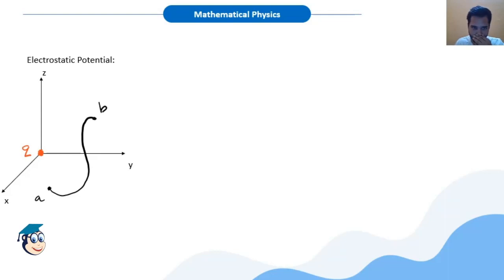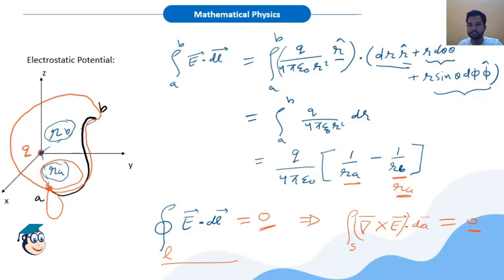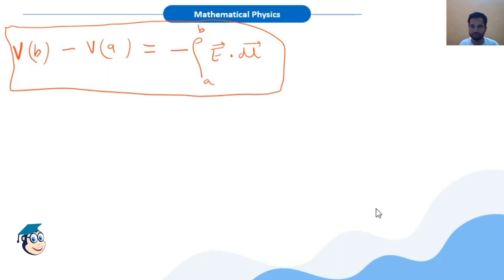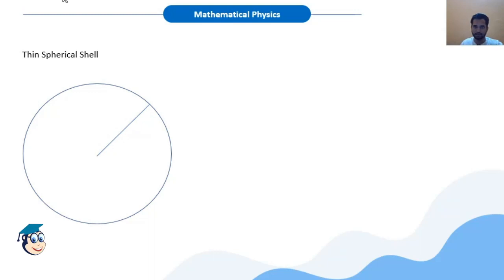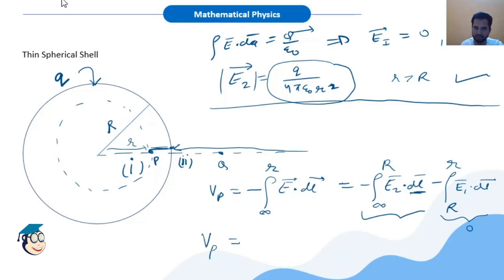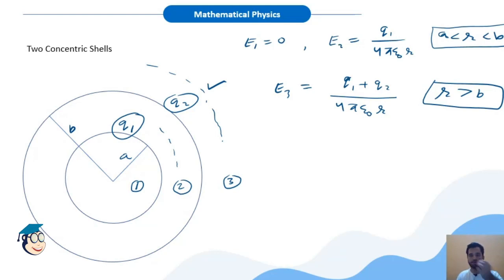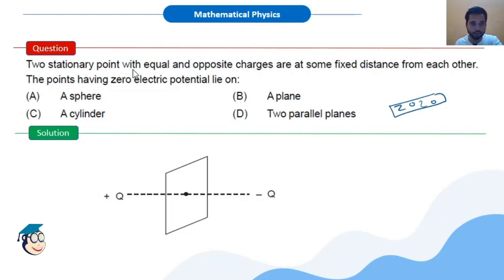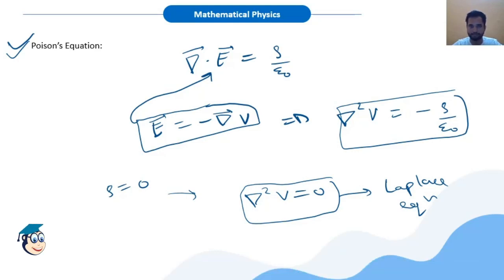Revision Summary of Electro Magnetic Field | Part-6 | Physics | IIT-JAM 2022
"Dear Students, Here we have brought Part-6 of the revision video series on the Electro-Magnetic Field topic. This series comprises 20 parts. Let us analyze Part-6 first.

💥Analysis of Electro-Magnetic Field-
👉 No. of Questions: 15-20
👉 Difficulty Level: Moderate to Difficult
👉 Marks: 20-25

💥 Following Sub-Topics will be covered in this Revision video Part-5 -
👉 Electrostatic Potential
👉 Electrostatic Potential for Thin Spherical Shell
👉 Electrostatic Potential for Two Concentric Shell

00:00 Introduction
00:33 Electrostatic Potential
14:18 Electrostatic Potential for Thin Spherical Shell
21:55 Electrostatic Potential for Two Concentric Shell
27:57 Questions Based on Electrostatic Potential

Video also shows the Important Formulas and Concepts to drive an easy approach for solving the questions from this topic to score well in the exam.

🎁Download Free Previous Year Questions Papers with Answer Key and Mock Test Papers to Analyze your Exam Preparation

Stay updated with the latest exam notifications and get Regular Guidance, Tips & Tricks from exam Experts & Toppers.